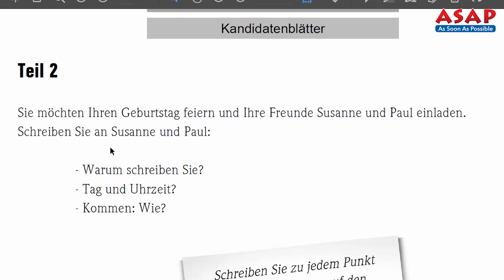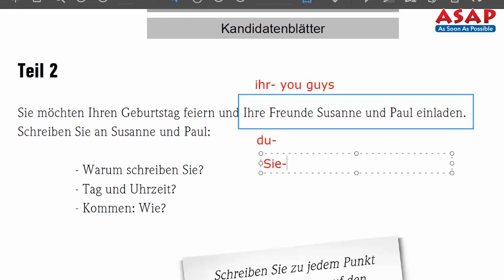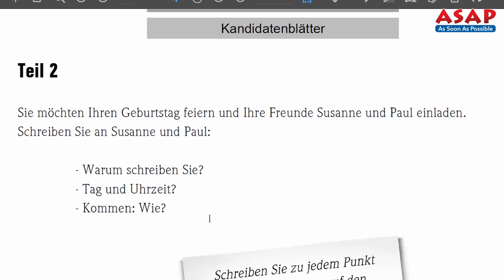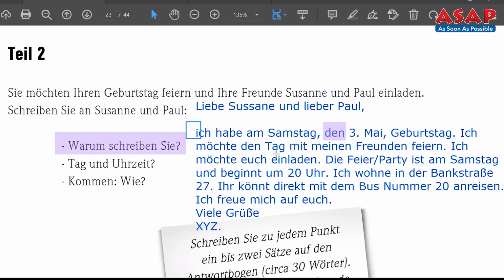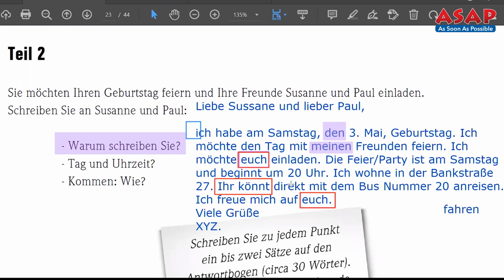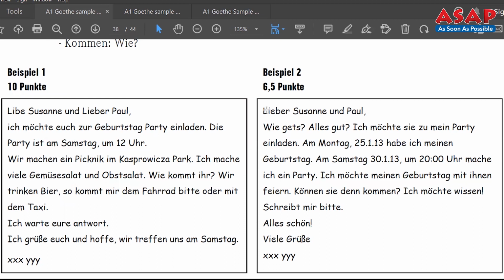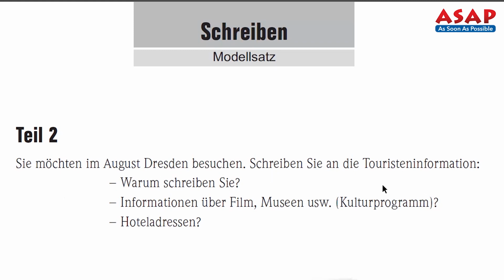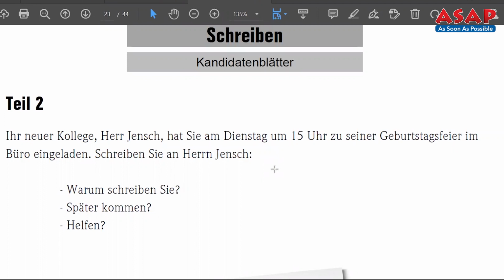Goethe Zertifikat Schreiben | watch German A1 Goethe writing exam part 2 | German institute, Pune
In this practice session we will guide you through the complete EXAM PATTERN of GOETHE ZERTIFIKAT START DEUTSCH A1 (exam pattern for adults). We will show you the German writing part 2 modelltest (Schreiben teil 2). In this video we will guide you how to solve the German writing part 2 step by step in detail . In this video we will share one model test on screen with which you can solve the paper simultaneously.  Please watch the complete video for tips and tricks to pass the A1 level German exam easily. All the best !

Queries Solved -
In this practice session we will guide you through the complete EXAM PATTERN of GOETHE ZERTIFIKAT START DEUTSCH A1 (exam pattern for adults). We will show you the German writing part 1 modelltest (Schreiben teil 1). In this video we will guide you how to solve the German writing part 1 step by step in detail . In this video we will share one model test on screen with which you can solve the paper simultaneously.  Please watch the complete video for tips and tricks to pass the A1 level german exam easily. All the best !

Queries Solved -
1. How to pass the German A1 exam with self preparation.
2. How to solve the German A1 level listening module stepwise.
3. How is the pattern of Goethe Exam
4. Is it easy to pass German A1 exam?
5. Is Goethe A1 easy to pass?
6. What is the pass mark for German A1?
7. How to prepare for A1 German?
8. How to clear A1 German exam?
9. Can I skip A1 German?
10.Can I learn A1 German in 2 weeks?
11. Can I learn A1 German in a month?
12. Is A1 beginner German?
13. How long is German A1 valid?
14. How many hours is A1 in Germany?

To improve your German Language online / offline contact -
Mobile / Whatsapp Number - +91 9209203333
Mobile / Whatsapp Number - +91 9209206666
Social Media -